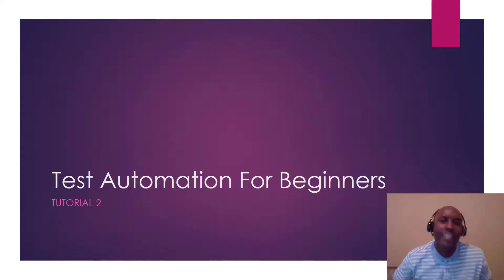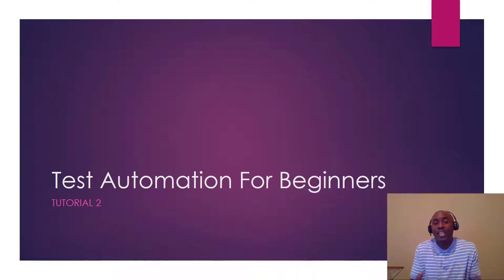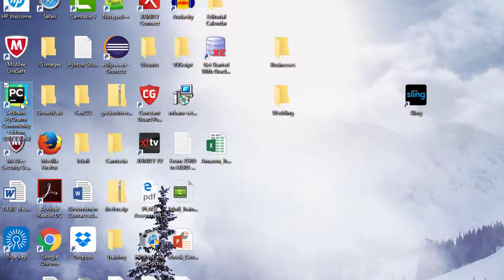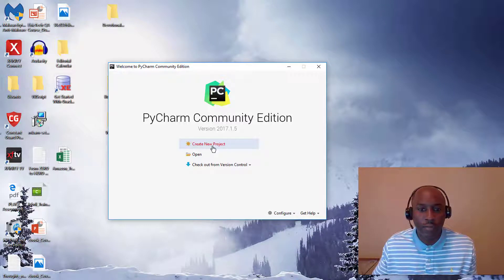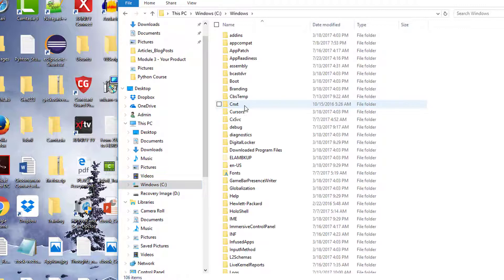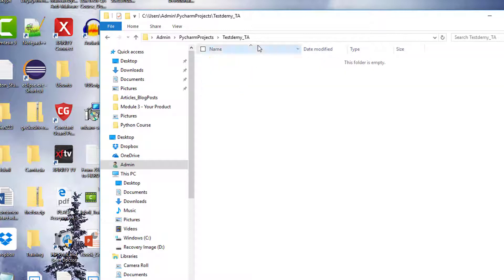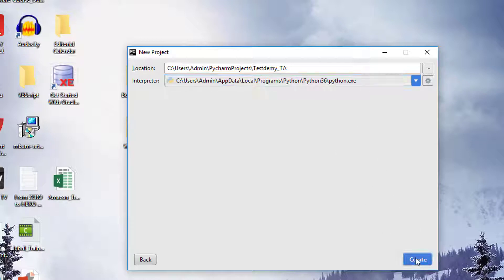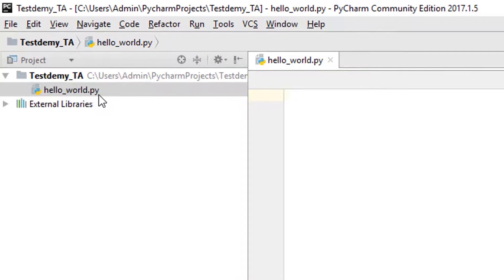Learn Selenium Python For Absolute Beginners Tutorial 2: (PyCharm Setup/Configuration)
In part two, Tim covers one of the powerful development tools for test automation development - PyCharm. It is an integrated development environment (IDE) you can use to write your test automation code. Tim walks you through configuration, setup and helps you write your first code!

I also have FREE Software QA Course - How To Get Started In Software Testing (Click link below):